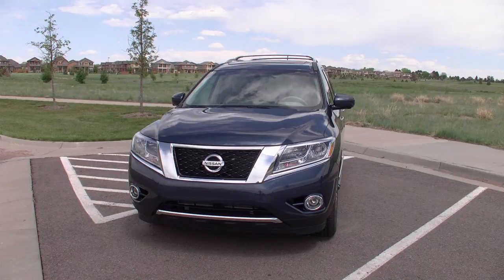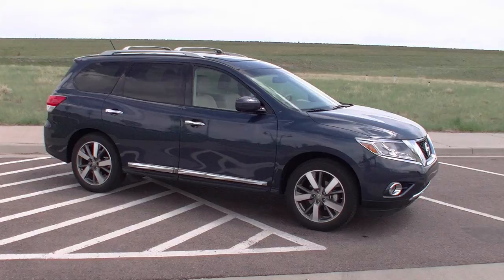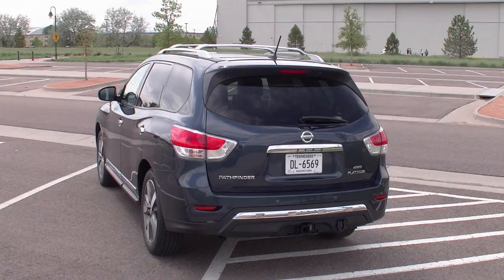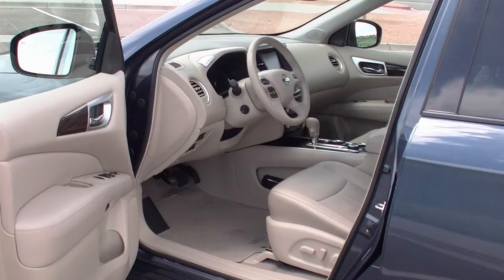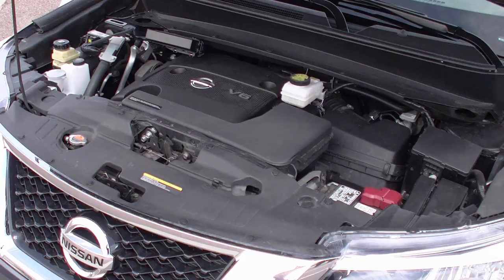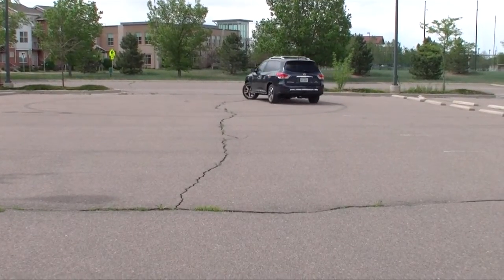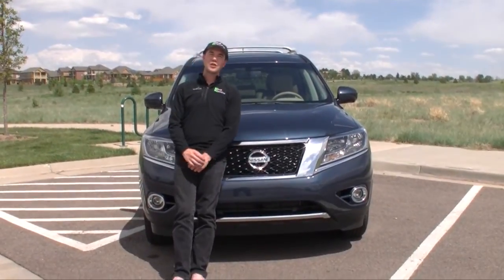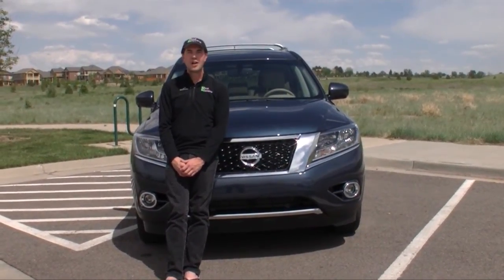Real First Impressions Video: 2013 Nissan Pathfinder Platinum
Welcome back for another Real Auto Reports Real First Impressions Video where we take a quick look at the 2013 Nissan Pathfinder. This particular model is the top-of-the-line Platinum package, which basically means it has all the features Nissan could fit into this full-size SUV.

The Pathfinder is all-new for 2013 and in this Real First Impressions Video, we point out the significant changes to the exterior, interior and the driving experience. We also discuss the power, fuel economy and 4WD system, which might have people asking whether the Pathfinder can still handle off-road or if it is more of a family oriented urban 4x4.

At a little over $44,000 the 2013 Nissan Pathfinder Platinum offers a lot of high-class features, but we wonder if is to Infiniti JX and not enough Nissan Xterra. Will you fall in love with this softer, larger and more luxurious version of the Nissan Pathfinder?

Join us as we look at the Real First Impressions of the 2013 Nissan Pathfinder Platinum 4x4 including the features and experiences that really captured our attention right off the bat.